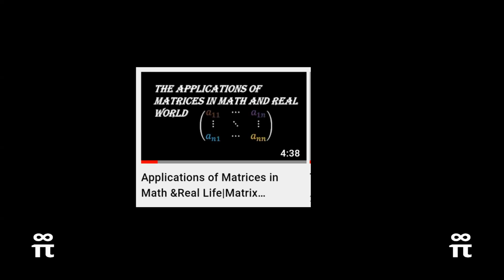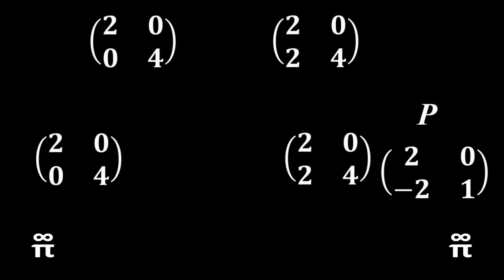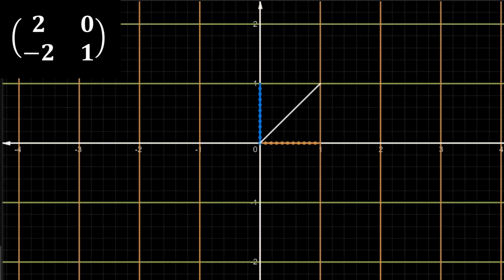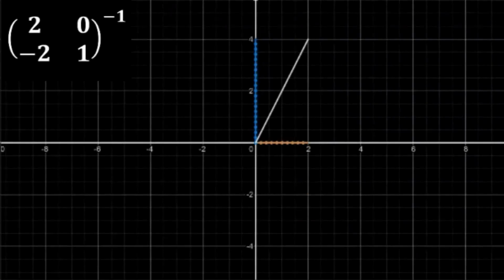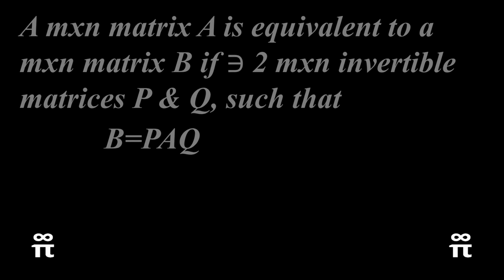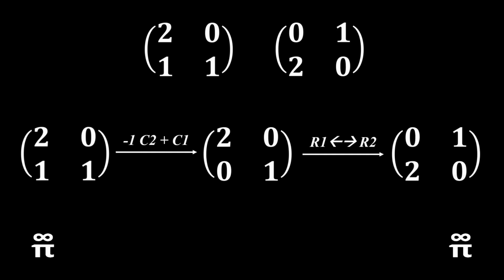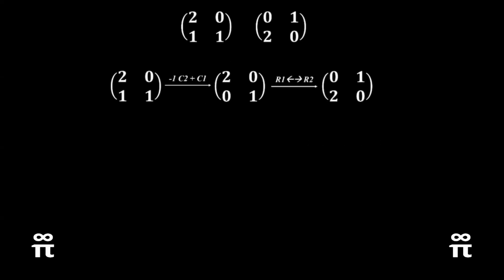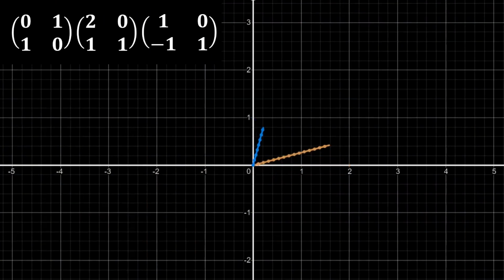Similar and Equivalent Matrices| Got explained Geometrically...!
This video goes over the geometric interpretations of the following 2 notions: Matrix Similarity and Matrix Equivalence. Though there are lots of videos on Youtube explaining these notions, there are few that discuss them geometrically.

Shall you have any suggestions or questions? Don't hesitate to plug them down in the comment section.

If you liked the content of the video, give me thumbs up.